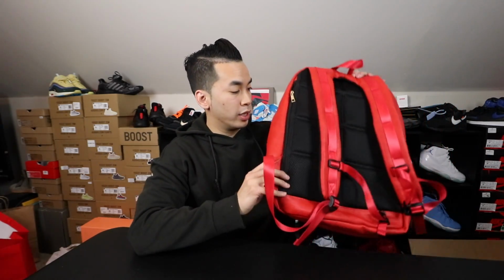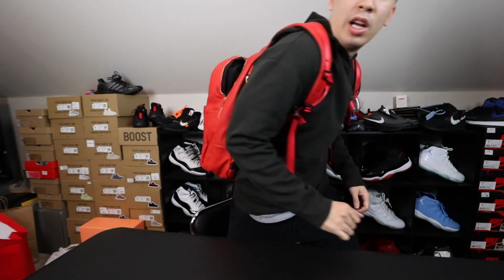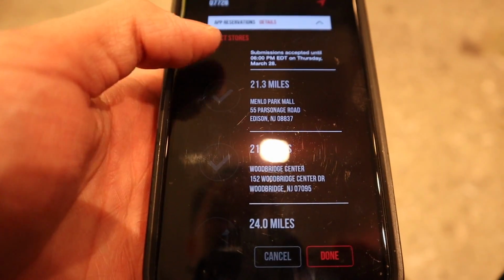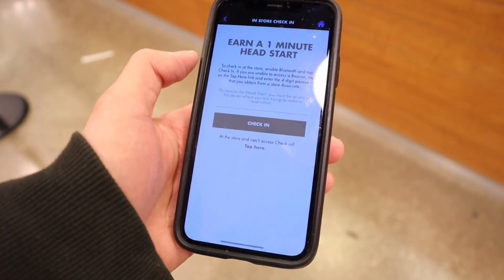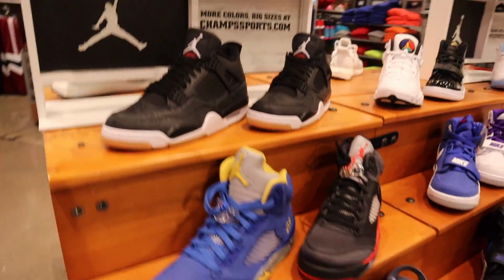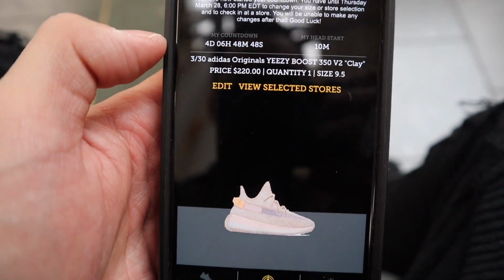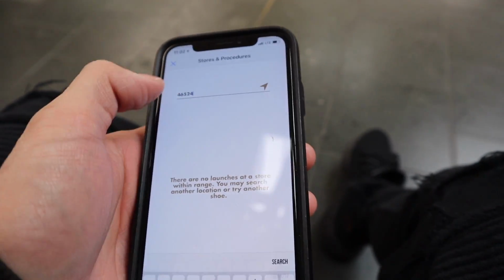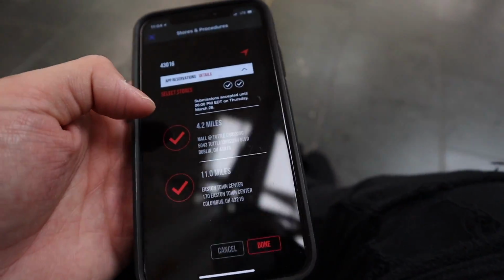YEEZY "CLAY" V2 WILL THESE VERY HARD TO COP !!! VLOG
BEST SNEAKERHEAD BACKPACK EVER

Kik JumpermanAzn

Song